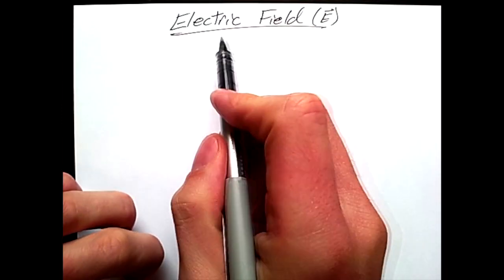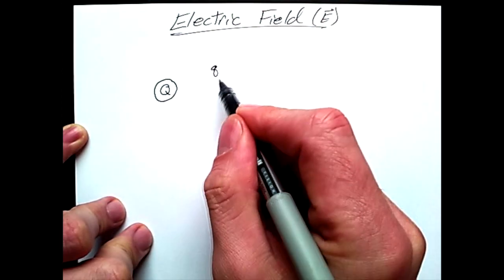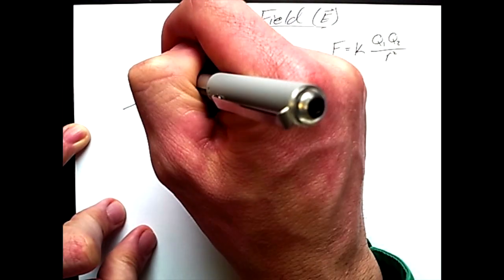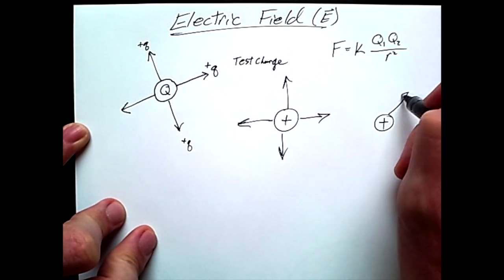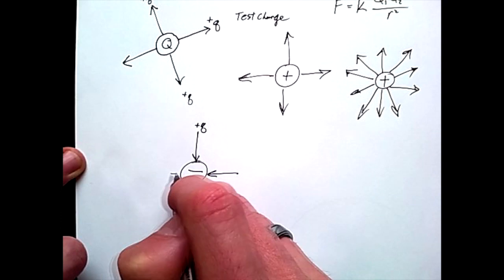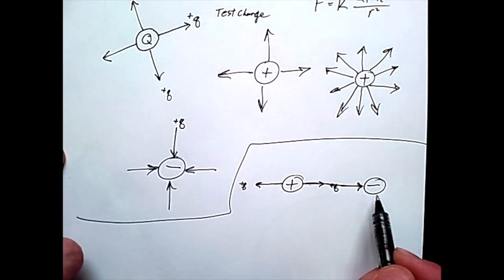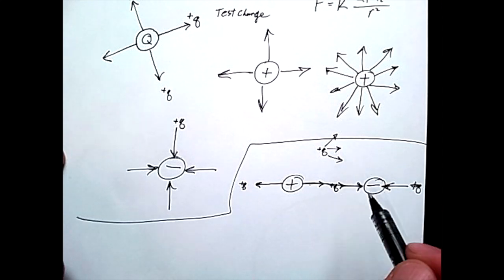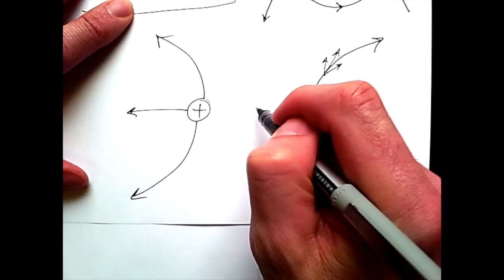Electric Field Lines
This video is about Electric Field Lines